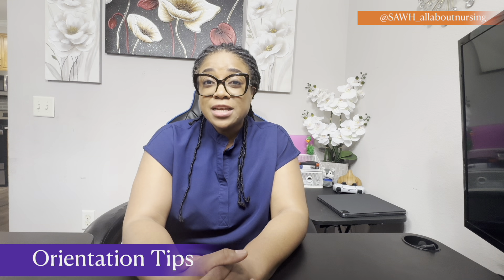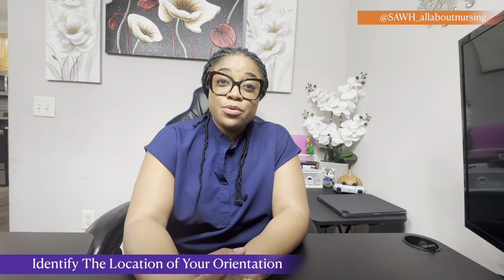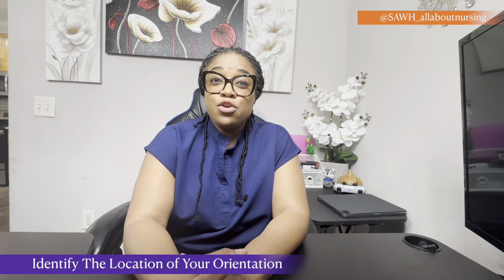Tips To Help You Get Through Nurse Orientation | Jamaican Nurse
Nursing Orientation Tips For The New Grad.
Are you a new nurse getting ready for your orientation or transitioning from an another country or unit?.
In this video, I’ll break down everything you need to know about nurse orientation and what to expect during this crucial period.

      🔔 Contact ONLY if you want to share your story.

✅For all Your INSURANCE (including Medicare) 👇
      🔔Please call or text # 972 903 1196 for more information.